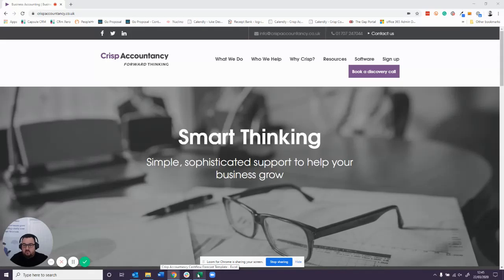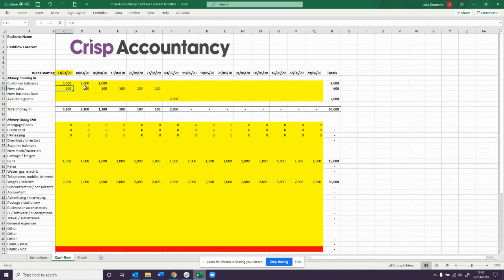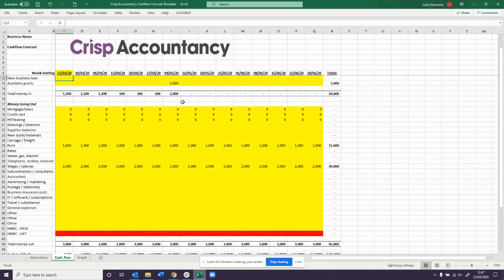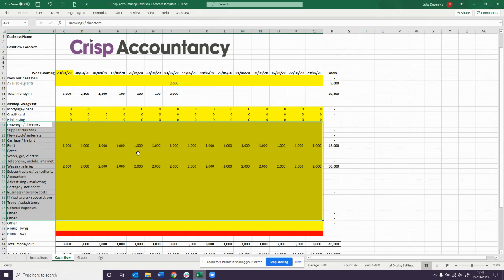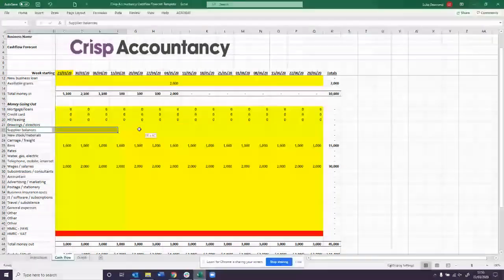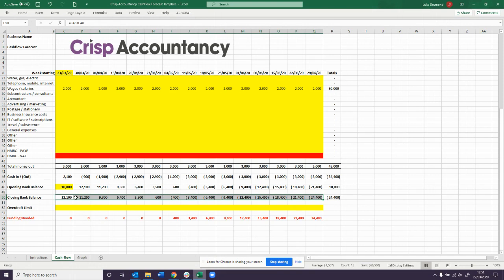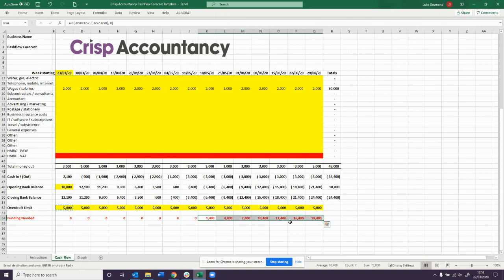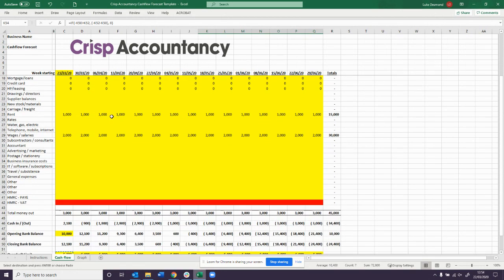Free Cash Flow Template Training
Our Free Cash Flow Template is designed to help you track and manage your cash flow every week. With this template, you can easily monitor your incoming and outgoing cash, ensuring that you have a clear picture of your financial situation.

The spreadsheet is user-friendly and intuitive, making it accessible to both beginners and experienced users. It provides a comprehensive overview of your cash flow, including your projected income, expenses, and net cash flow for each week.

To use the template, enter your estimated income and expenses for the upcoming week. The spreadsheet will automatically calculate your net cash flow, giving you an instant snapshot of your financial health. You can also customise the template to suit your specific needs by adding or removing categories as necessary.

One of the key features of this template is its ability to highlight any potential cash flow issues. It uses colour-coded cells to indicate when your expenses exceed your income or when you have a negative net cash flow. This allows you to quickly identify problem areas and take proactive measures to address them.

Additionally, the template includes a summary section that provides a monthly overview of your cash flow. This allows you to track your progress over time and identify any patterns or trends in your cash flow.

Whether you are a small business owner or freelancer, or simply want to keep a close eye on your personal finances, this free cash flow template spreadsheet is an invaluable tool. It provides a clear and concise way to manage your cash flow, helping you make informed financial decisions and achieve your financial goals.

Download the template today and take control of your cash flow. With this powerful tool at your disposal, you can confidently navigate the ups and downs of your financial journey. Watch the below video to learn how to use the template.